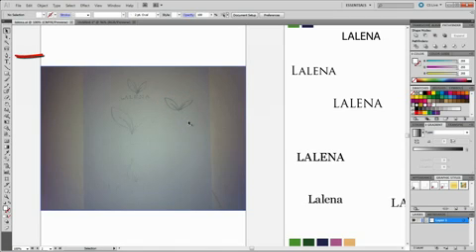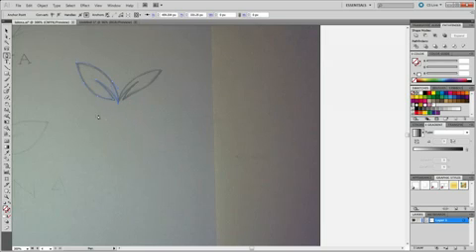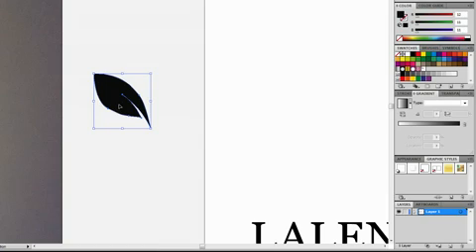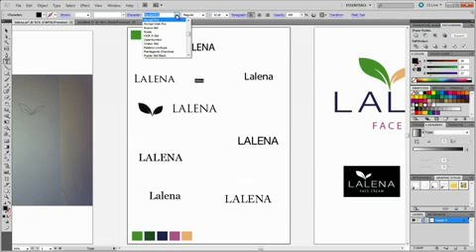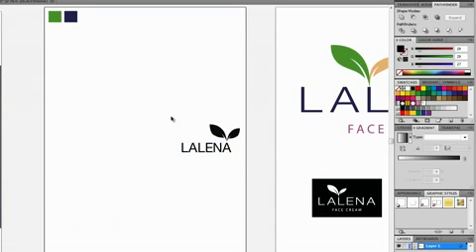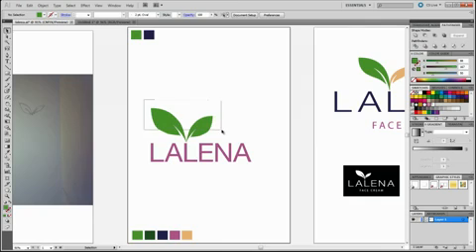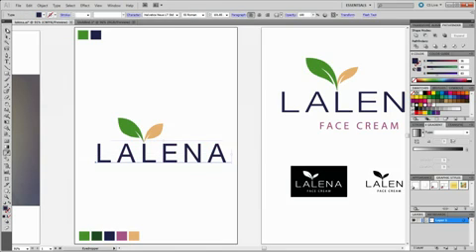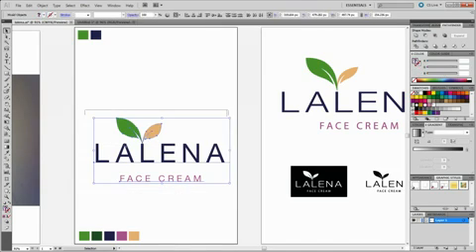illustrator video tutorials business logo design tutorial